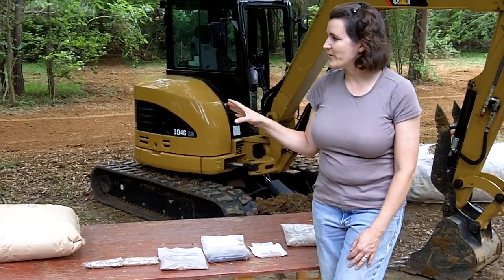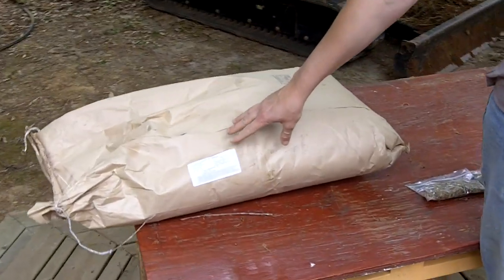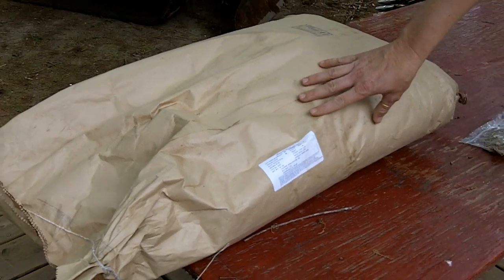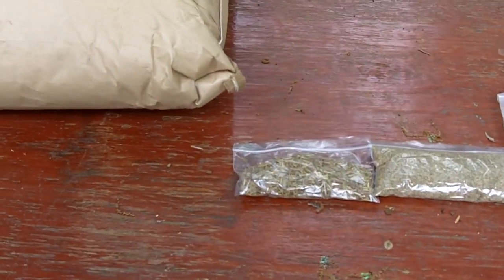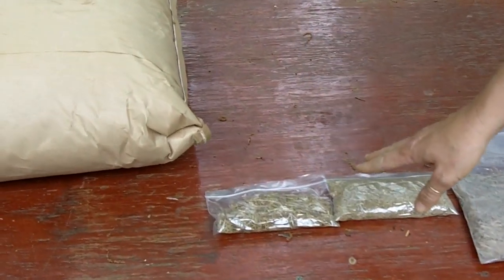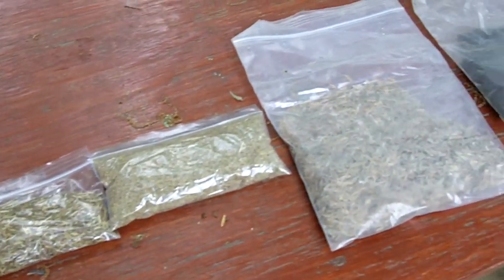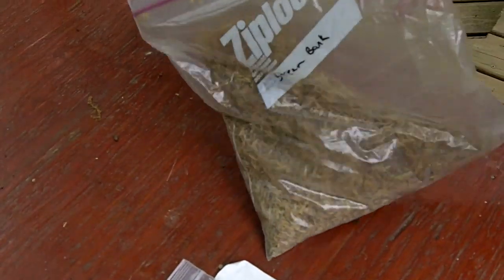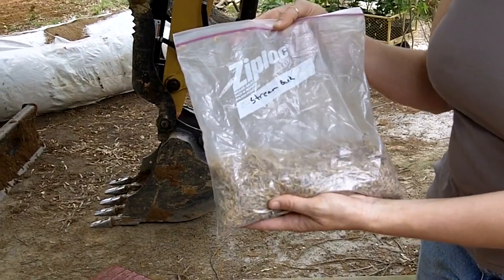Backyard Stream Repair - Establishing Vegitation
Karen Hall, NCState University, discusses some of the vegitation that will be established to stabilize the stream bank.